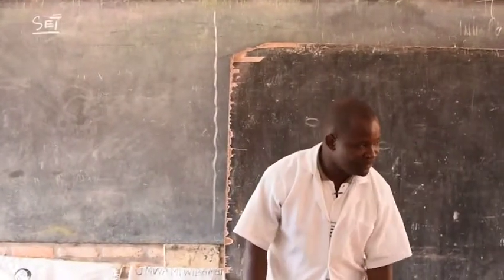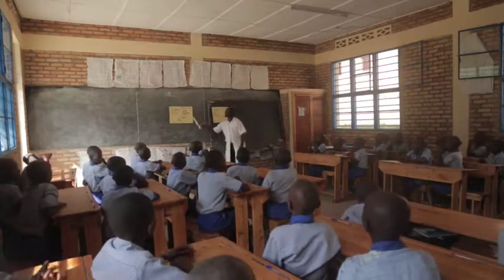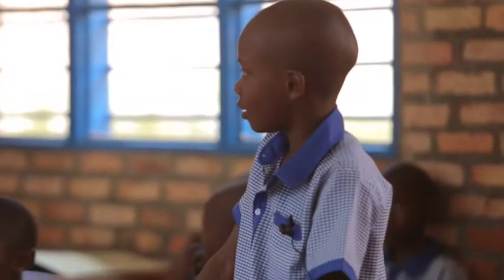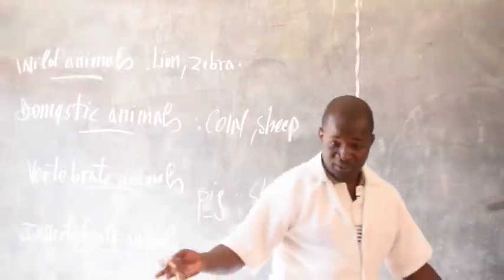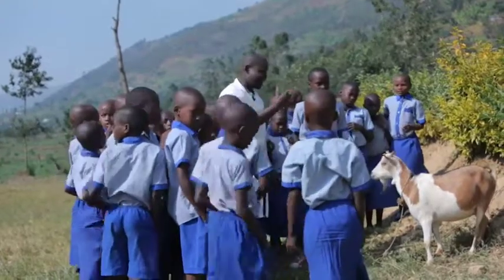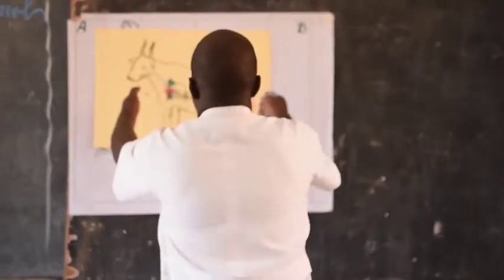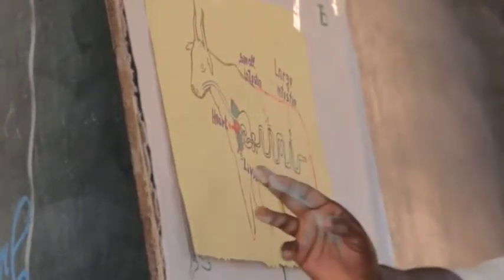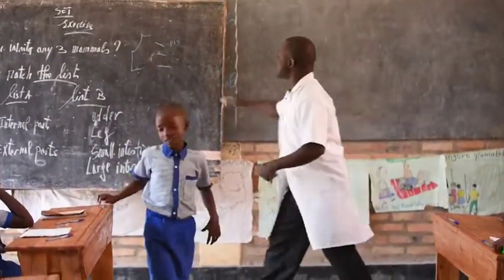Kwigisha abanyeshuli uhereye kubumenyi basanganywe // SET Primary 4 // Mammals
Uyu miunsi turiga Science mumwaka wa 4 Primaire
Umwalimu mwiza uzi kwigisha neza kandi vuba.
Abarimu baramwigiraho ukuntu wakwigisha abana uhereye kubyo bazi "prerequisite knowledge" nkuko constructivist theory ibidusaba